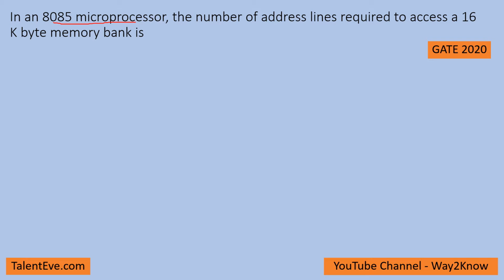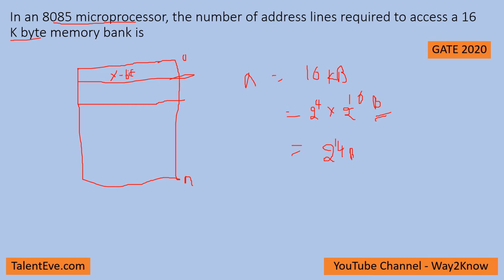In an 8085 microprocessor, the number of address lines required to access a 16 K byte memory bank is